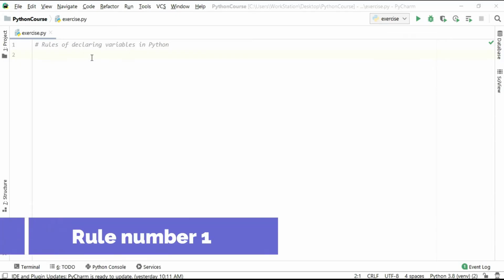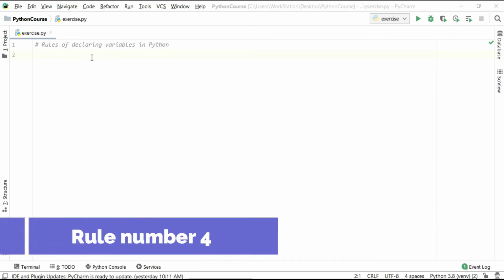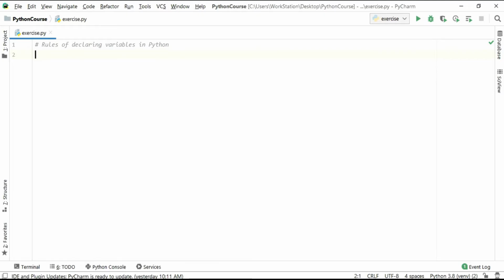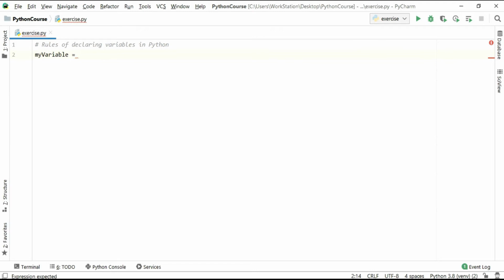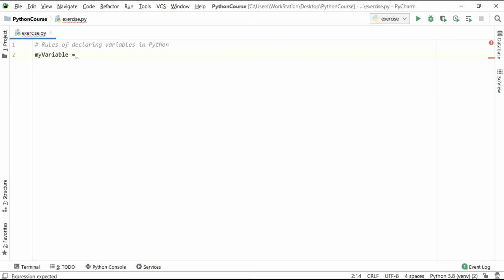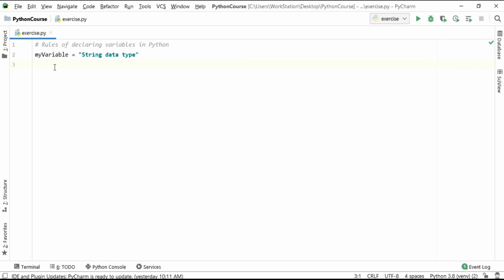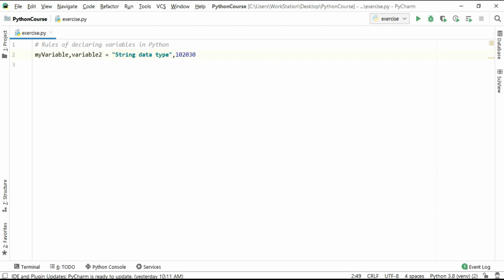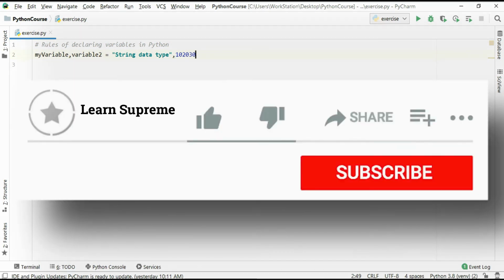What are the rules for declaring variables in Python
In this video, you will learn about the rules for declaring variables in Python.